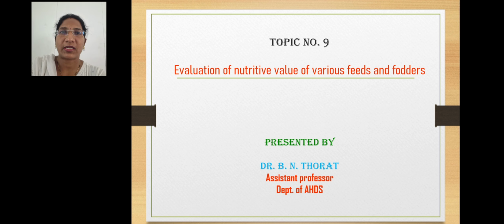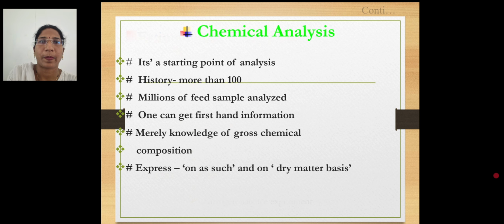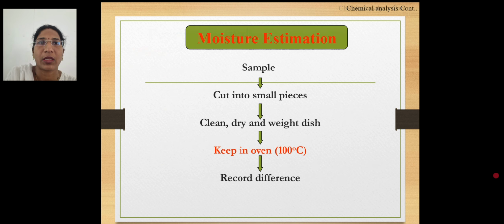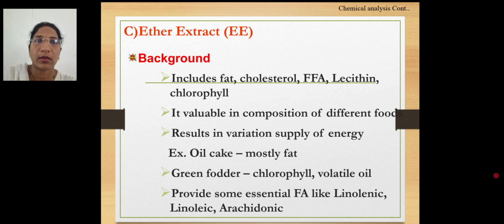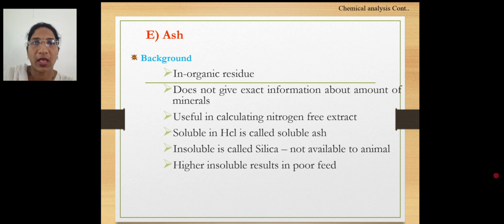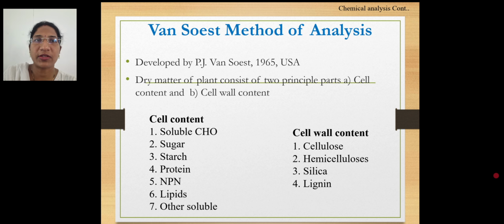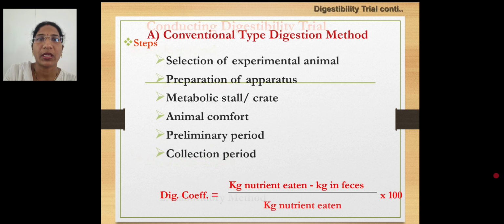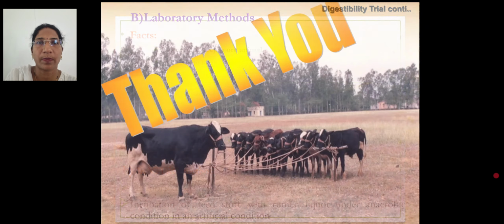Evaluation of Nutritive Value of Various Feeds & Fodders AHDS-242 Livestock Breeding Nutrition#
Dr. B. N. Thorat, Assistant Professor, Dept. of Animal Husbandry & Dairy Science